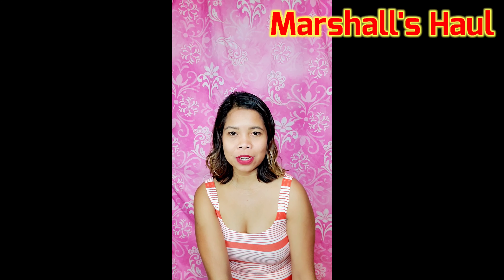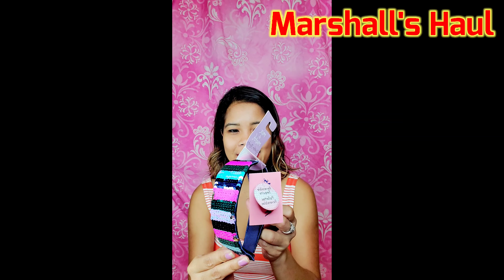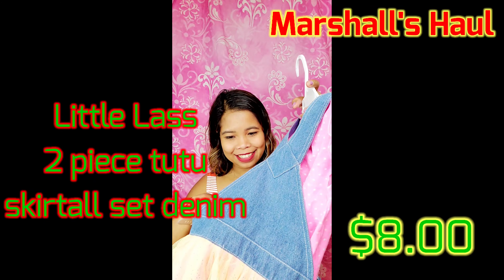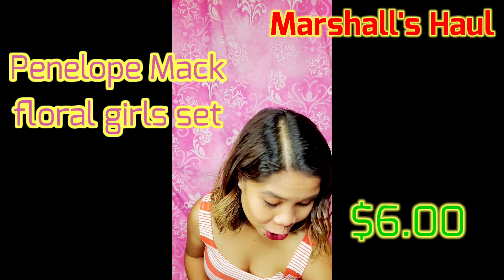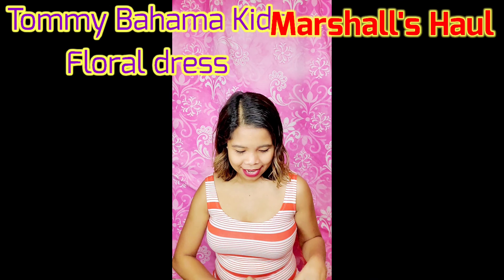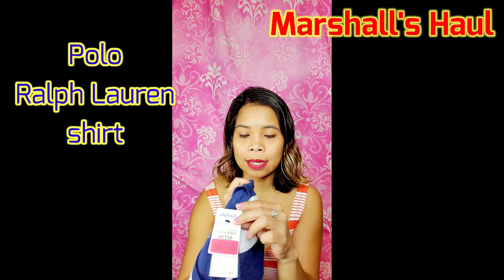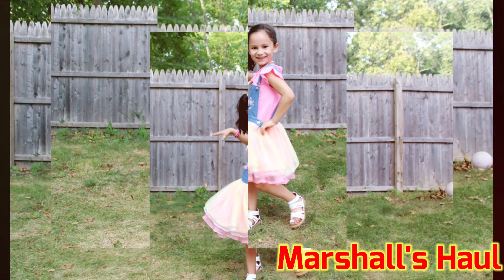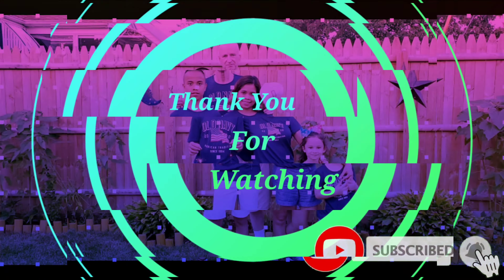RED TAG HAUL AT MARSHALL'S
Hello guys so Dorothy and I went for a clearance shopping at Marshall's. We found some great items at a lower price. Pls watch the whole video as Dorothy is modeling her new clothes.